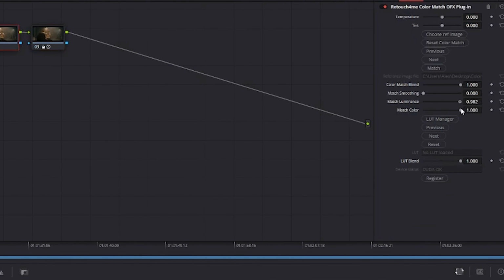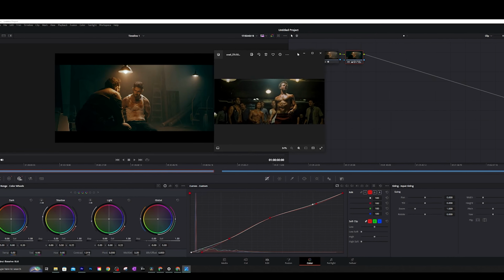How to Tell a Story With CAMERA ANGLES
My favorite lens
My Favorite Light

My Camera Bodies Ursa 12K
Bmpcc 6K Pro

My Lenses
Sigma lens 24-70mm
Sigma lens 50mm
Sigma lens 24mm
Sigma lens 50-100mm

My Drone Mavic Pro 3

My Audio Gear Rode NTG3
Cheaper Lav System
Better Lav System
Zoom Recorder
Patch Cable
Boom Pole Holder
Boom Pole clamp

Best on Camera Monitor
Feelworld Monitor
SDI Cable
HDMI Cable

My Lights GVM 650B
Amaran 300C
Aputure 300D II
Aputure Mini Lights
Nanlite Projector mount
Aputure light dome
Aputure light dome Mini

Tripods and C-stands
Tripod Small rig
Cheap C-stand
Better C-stand

Accessories
Ursa sticky circles for lav
Gaff Tape
Painters Tape
Tool Set